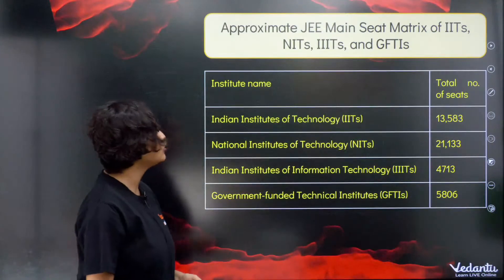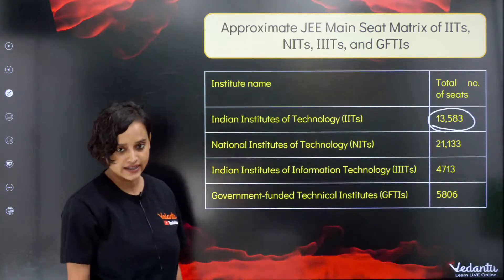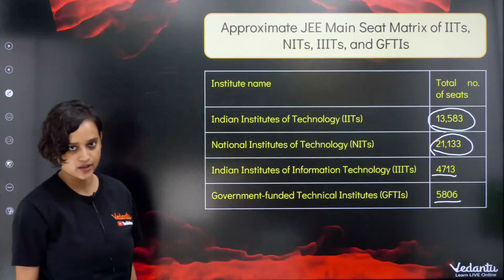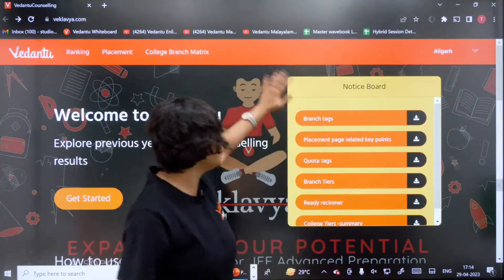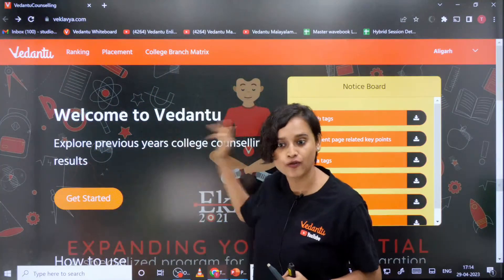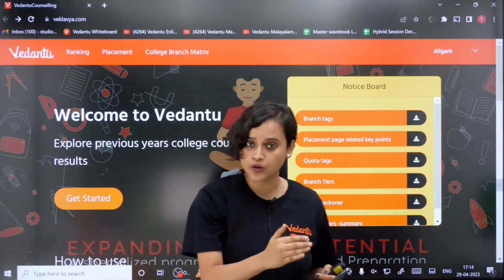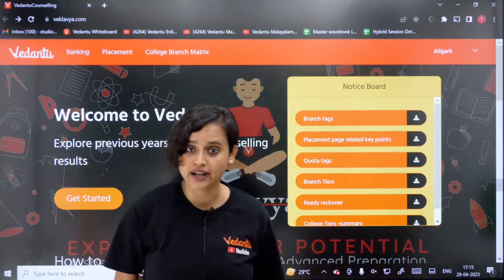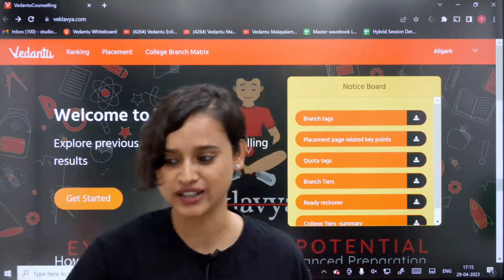JEE Main 2023 Cutoffs In English: IITs, NITs, IIITs All Category Cutoffs - Rank vs Branch vs College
In this video, master teacher Nabamita ma'am will be discussing the cutoffs for IITs, NITs, GFTIs, and IIITs for all categories - General, OBC, SC, and ST. We will provide you with a detailed analysis of the cutoffs for each rank, branch, and college to help you make informed decisions about your JEE counseling.

🔥 Nabamita ma'am was a Research associate from IIT Guwahati and she has 4+ years of teaching experience with millions of views on YouTube.